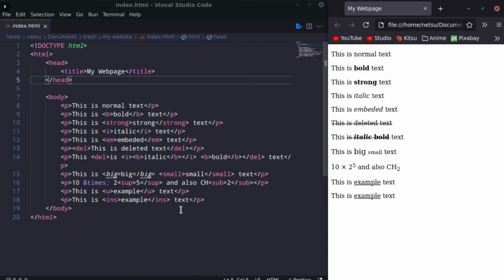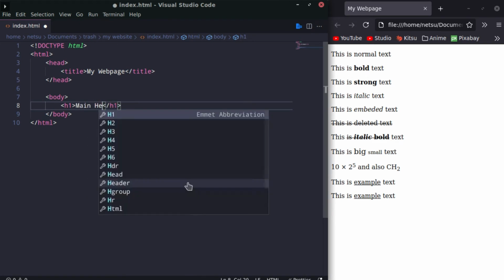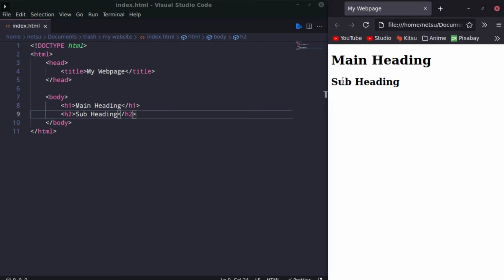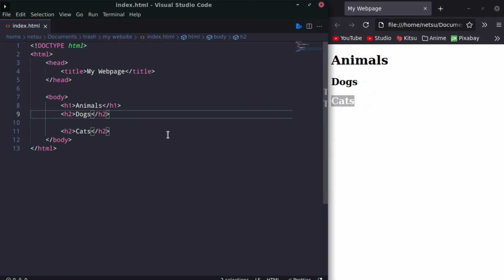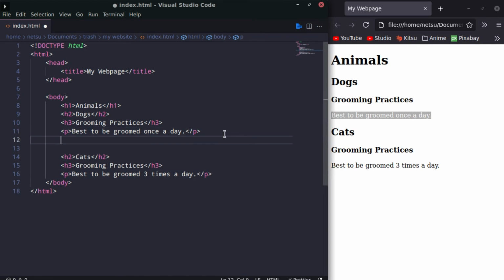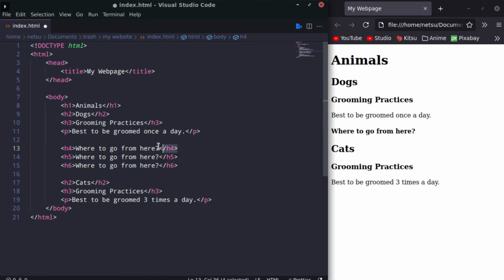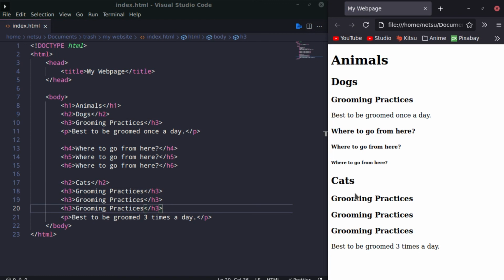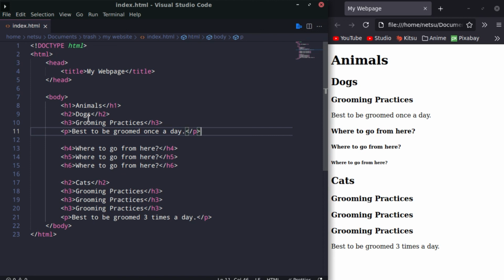Headings - HTML Tutorial (Part 4)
There are 6 headings in HTML, these headings are used to display important headings to users, such as on sections of pages.